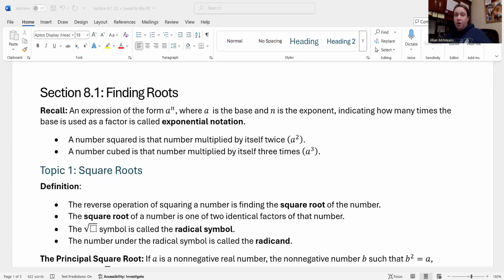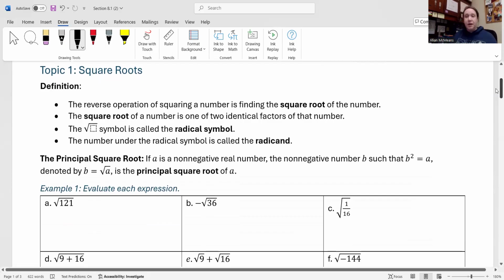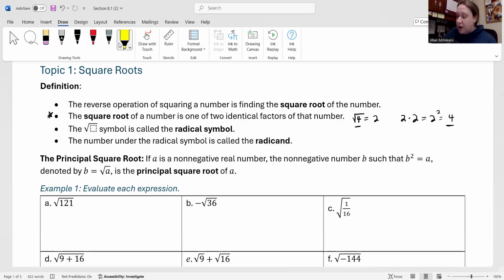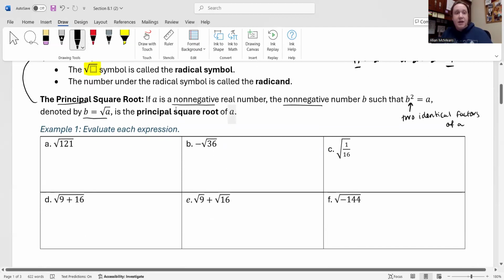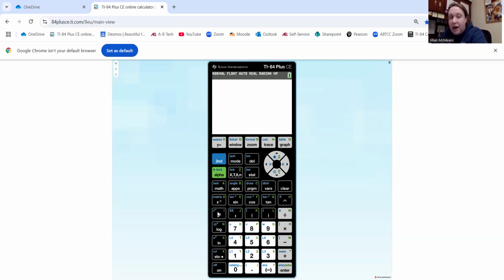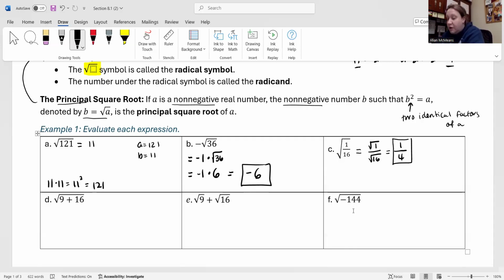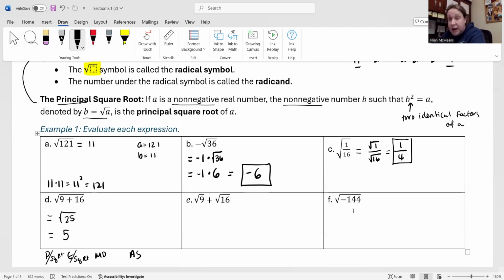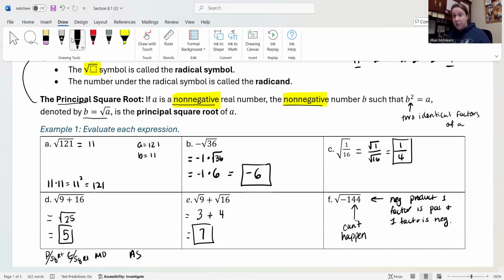M35 Section 8.1 Topic 1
Finding Square Roots - The Principal Square Root